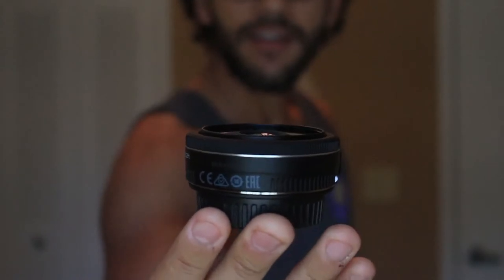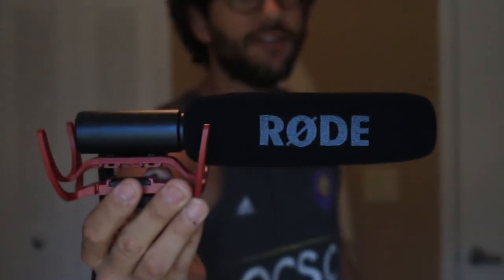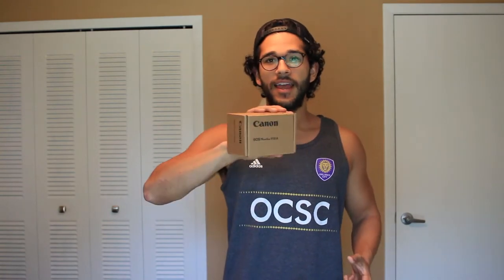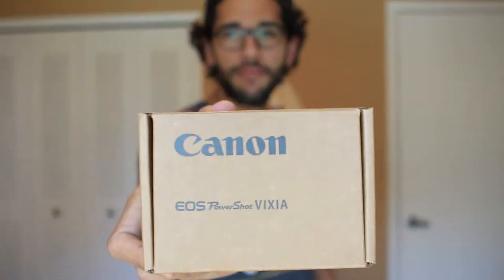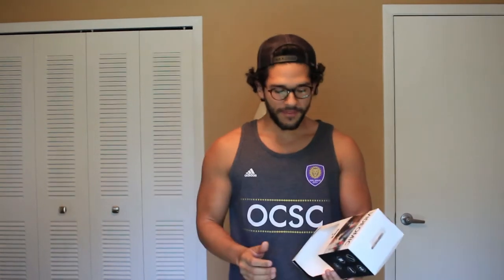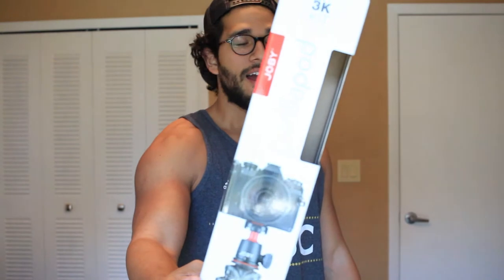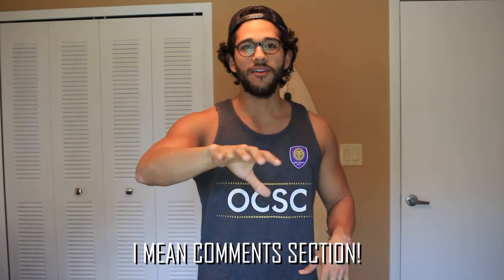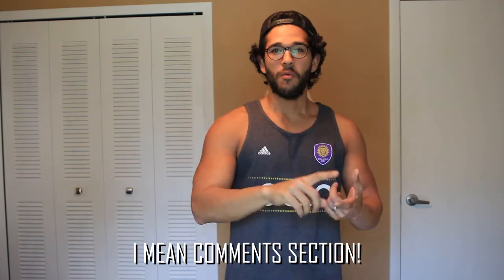My New Vlog Set Up! (Rode, Cannon 24mm, Gorilla Pod)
I got a new attachment, mic and lens! Vlogging is about to go to the next level!